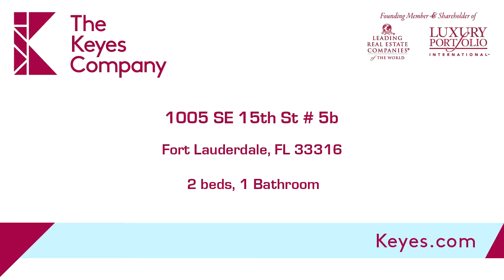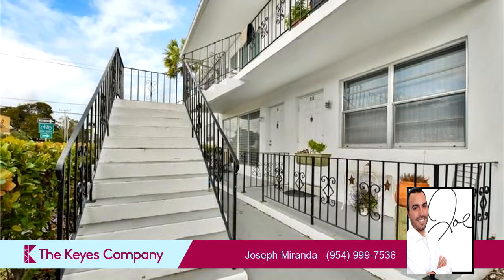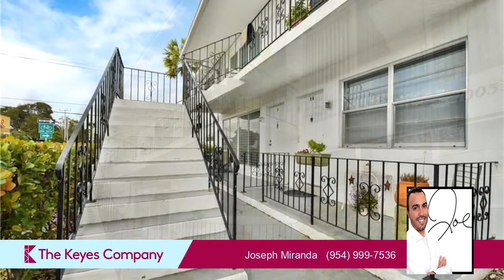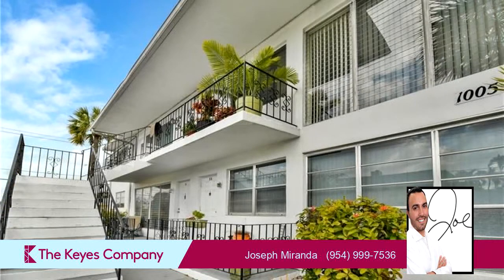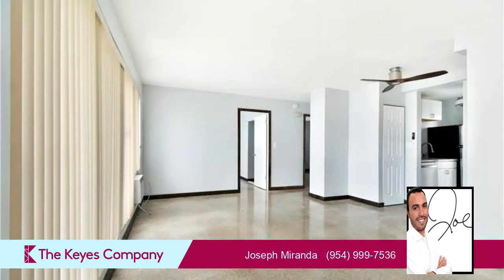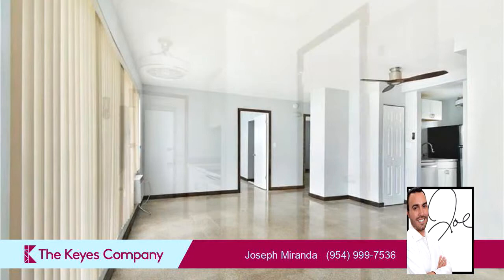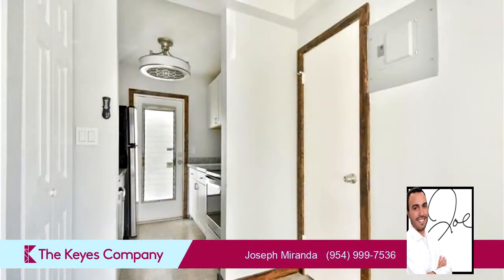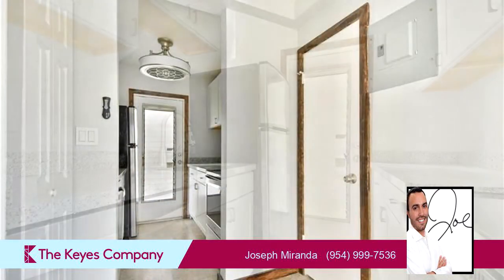Residential for sale - 1005 SE 15th St # 5b, Fort Lauderdale, FL 33316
Beautifully updated ground floor, corner unit including updated kitchen and bath and a washer and dryer in the unit. Move in ready, with large closets with ample storage. Located in highly desirable Fort Lauderdale. East of US 1 near all of the most desirable locations in Fort Lauderdale including hotels,ft Lauderdale intl airport,major hwys Just blocks from 17th Street Walking distance to the intracoastal and Rio Vista, and two short miles to beautiful Fort Lauderdale beach. Tropical landscaping throughout development and includes a heated pool, lake with fountain and a BBQ area. Only 4 units per 2-story bldg. Association says 55+.

Bedrooms: 2
Bathrooms: 1
Square Feet: 800
Price: $171,425

MLS ID: F10156571

For more information about this property, please contact Joseph Miranda at or . You can also text 5445296 to 67299.